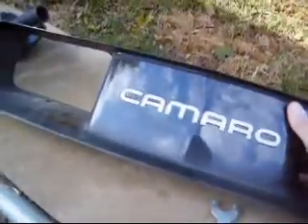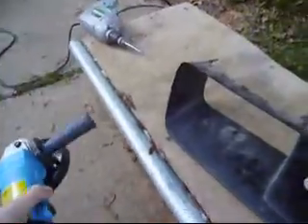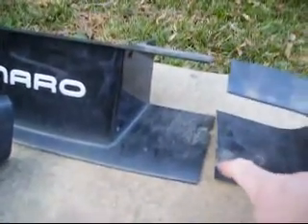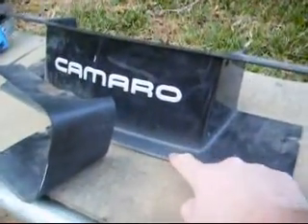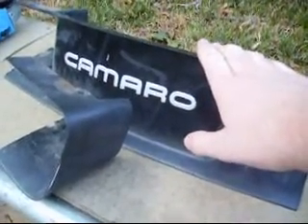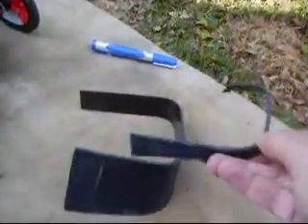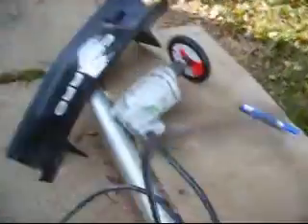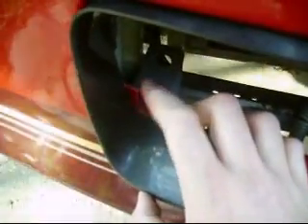Master Mikes Auto Body kustum grille fit part 1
Making or fabracating your own stuff is hard but its great when your the only person that has it and nobody can copy it